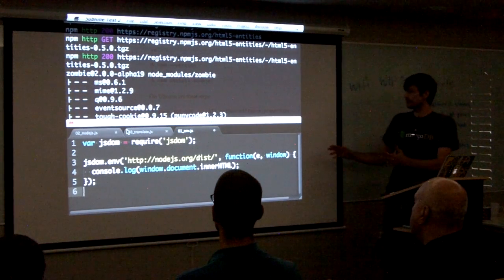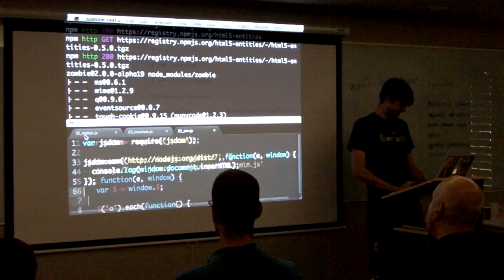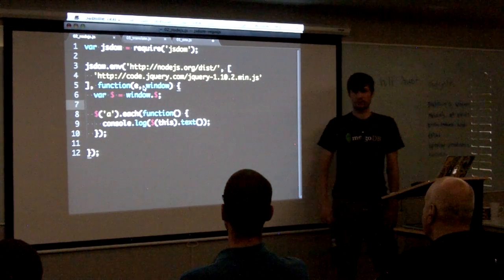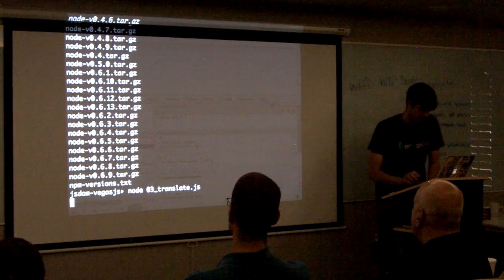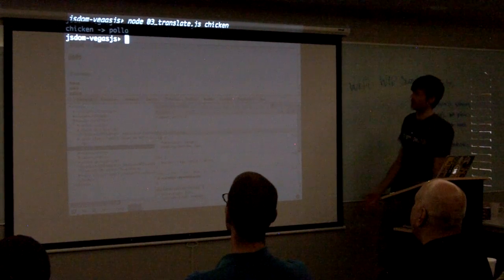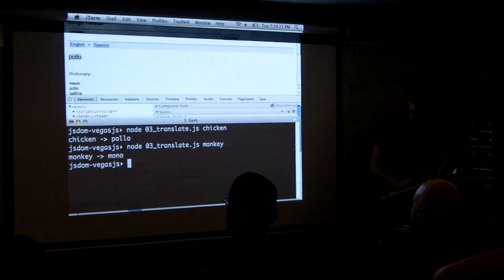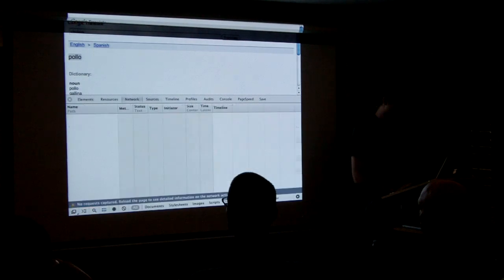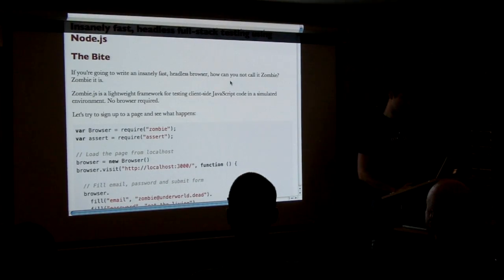VegasJS - Regulus - Elijah Insua - Impromptu jsdom fun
Presentation given on 9th July 2013.